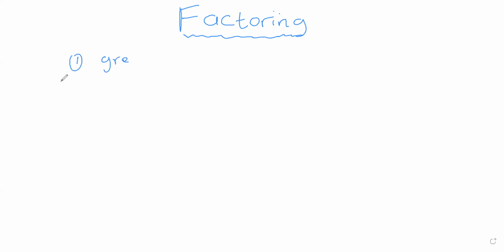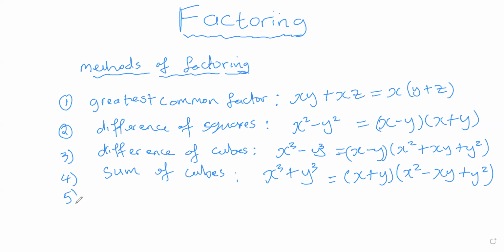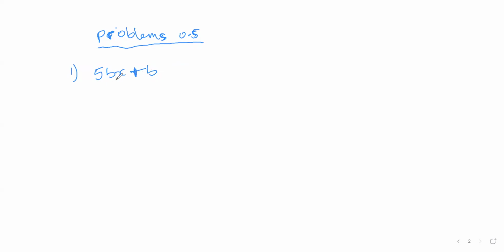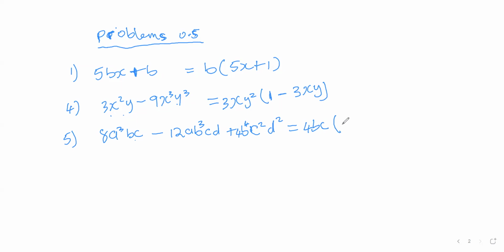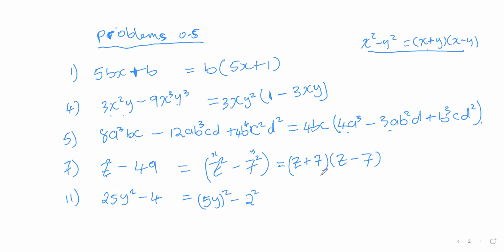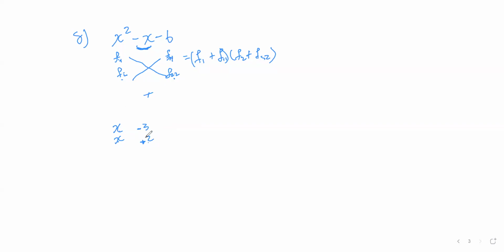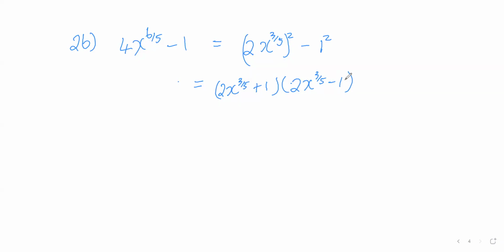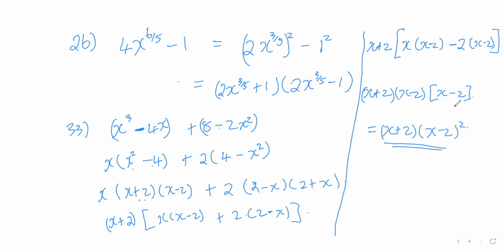eMath88 - Factoring part 1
In this video, we describe methods of factoring and use them in several examples together with the laws of exponents and radicals to factor algebraic expressions. Tutorial questions are taken from problems 0.5 of the book titled introductory Mathematical Analysis for Business, Economics and the life and Social Sciences by E. Haeussler, R. Paul and R Wood (Thirteenth edition).